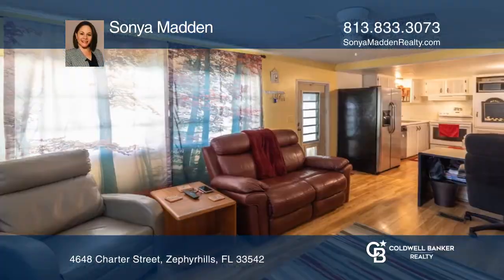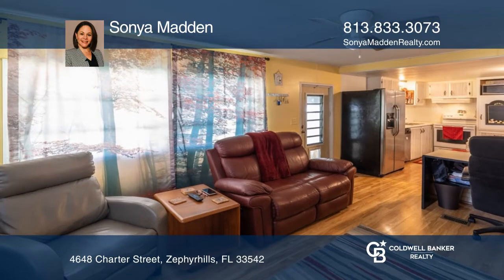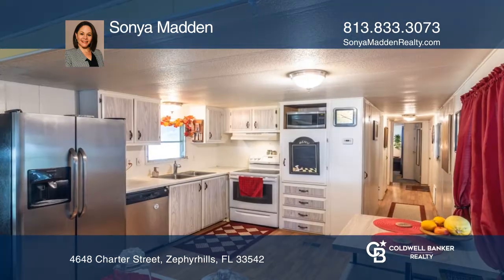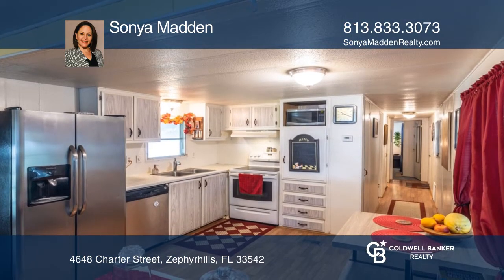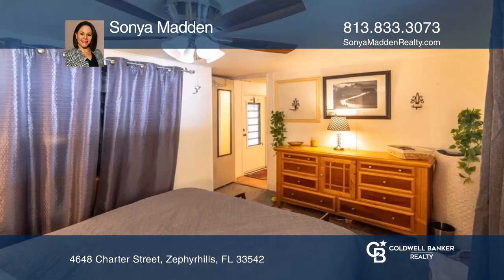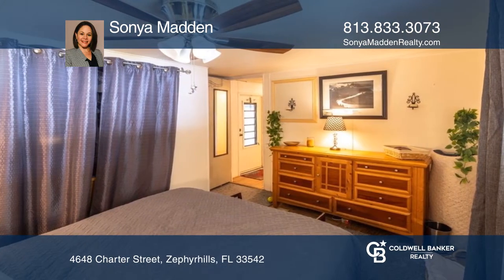4648 Charter Street Zephyrhills, FL | ColdwellBankerHomes.com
4648 Charter Street, Zephyrhills, FL

This well-maintained two bedroom, one bathroom home is ready for its new owner. The inside features an open concept and lots of natural light with laminate flooring throughout. The primary bedroom is privately located at the end of the home. Outside you will find lots of outdoor living space on the